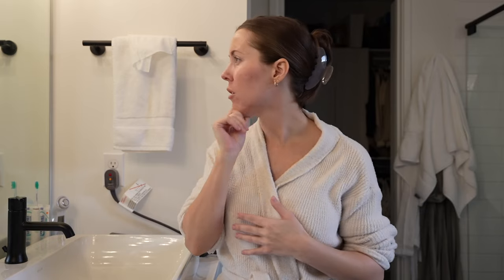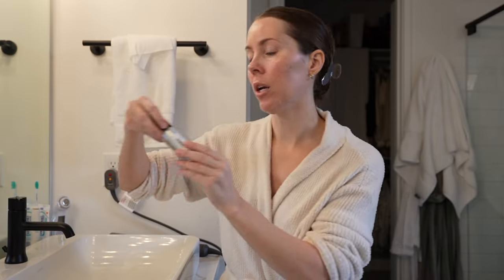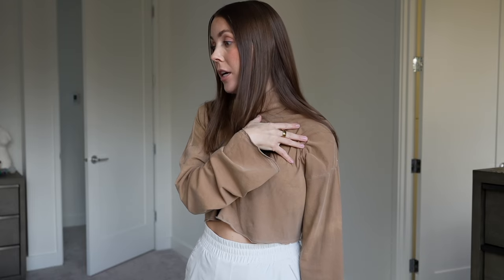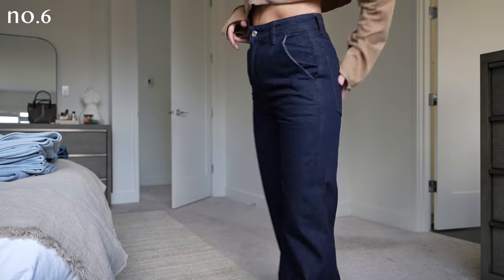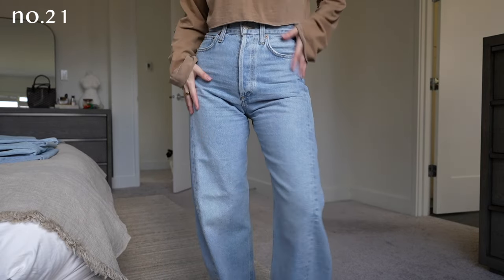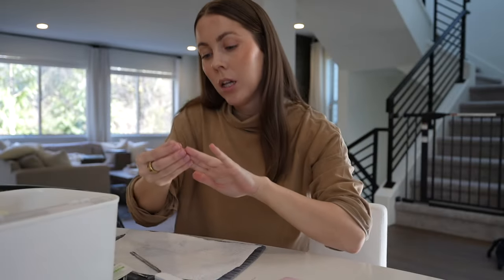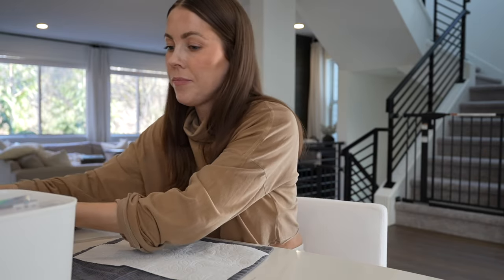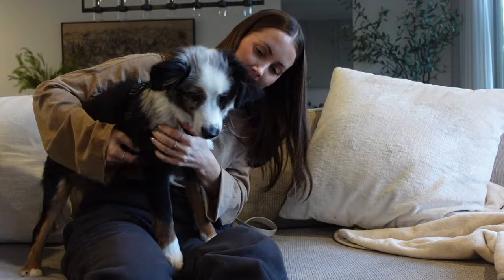A DAY IN MY LIFE | trying on all my jeans, new skincare, press-on nails & Grey updates!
xx, Carissa

ITEMS  MENTIONED
Green pajama set (size XS)
Sports bra (size 4)
Shorts 6” (size 2)
Off white wide leg pants (size 2)
Press-on nail glue
Glass for matcha
Fourth Wing book
Iron Flame book

JEANS (size 23 in all)
01: Aritzia baggy (black)
02: Aritzia baggy (mid wash)
13: Aritzia cargo (size 24)
14: Aritzia wide leg (mid wash)
19: ali grace custom jeans
20: levi’s baggy (light wash)
21: Agolde barrel (light wash)
23: Aritzia wide leg (light wash)
24: COH wide leg (light wash)

MEASUREMENTS
Height: 5'1"
Waist: 23.5"
Hips 34.5"
Cup: 32D
Tops: XS
Jeans: 24/00